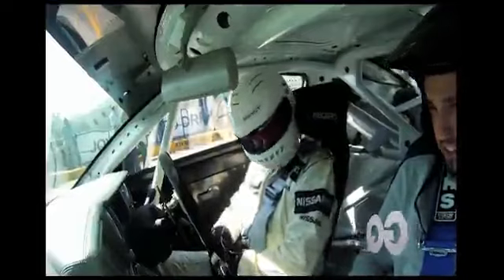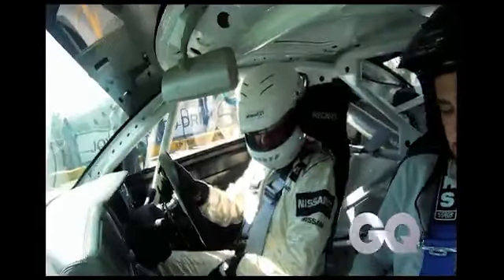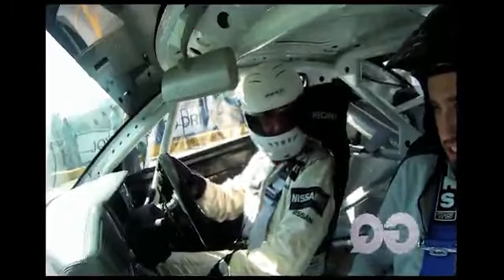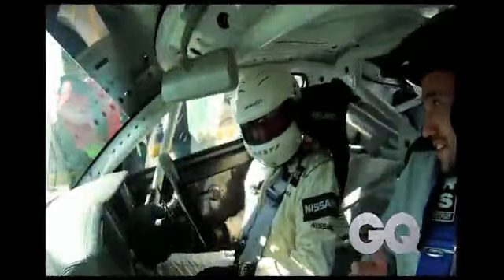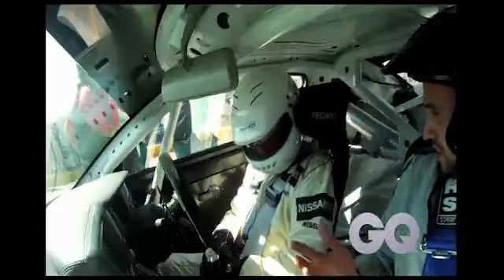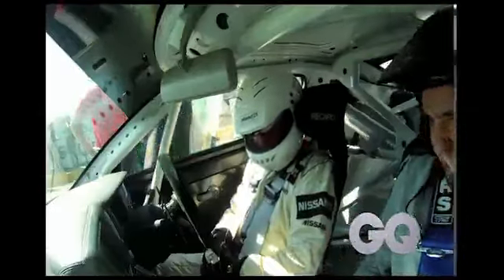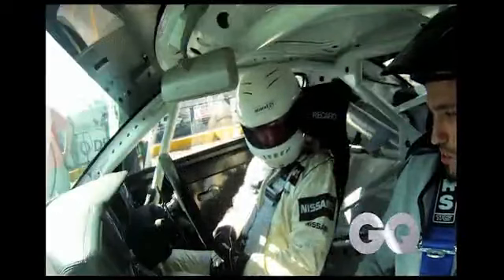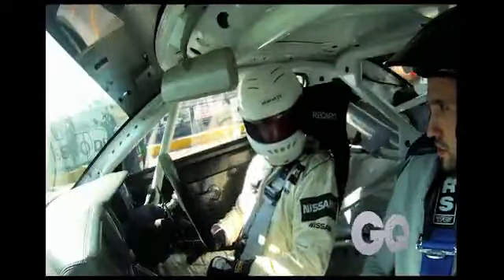NISMO GT R track experience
GQ presents the Nissan NISMO GT R at the Zwartkops track. Driven by Wilhelm Baard, winner of the 2011 Knysna Hill Climb.